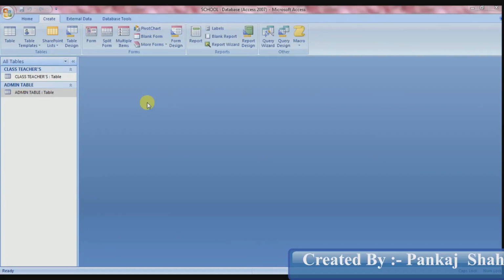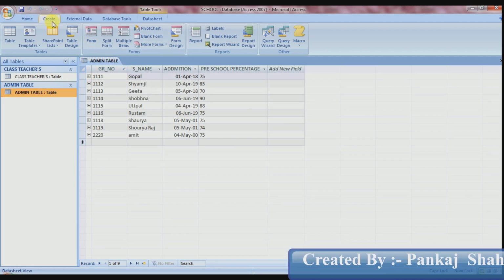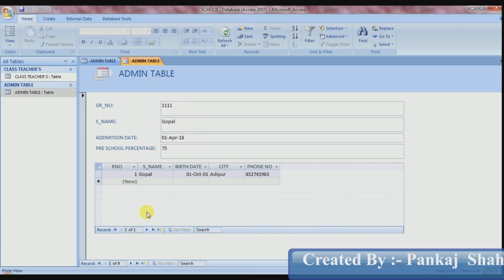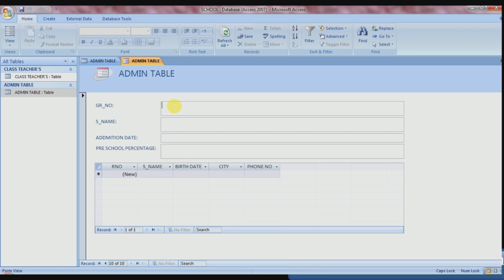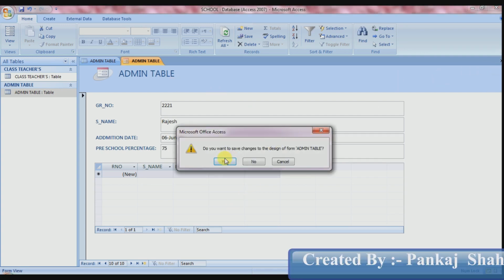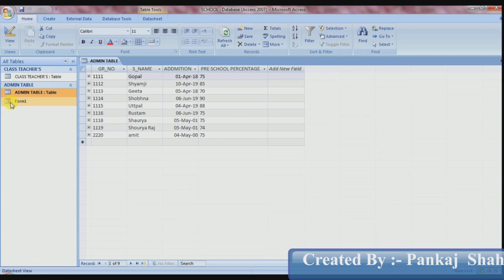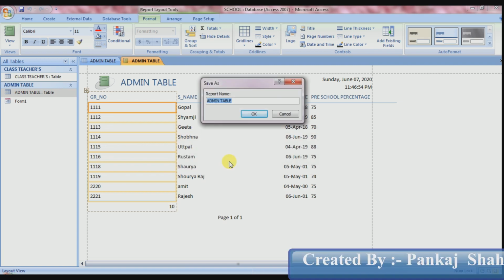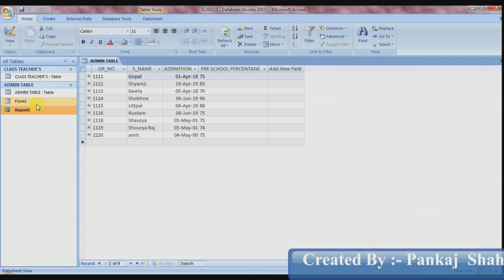Form and Report in Ms Access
In this video you learn how to Create Form and Report in Ms Access.
Please Click following links also for other video on Ms Access.

with regards,